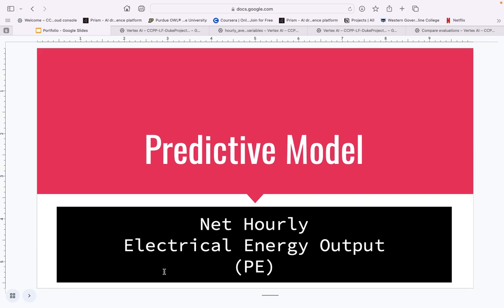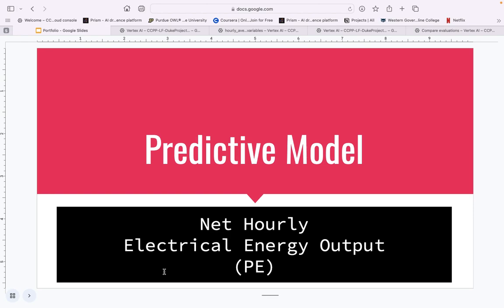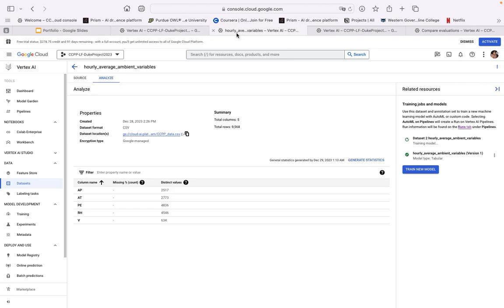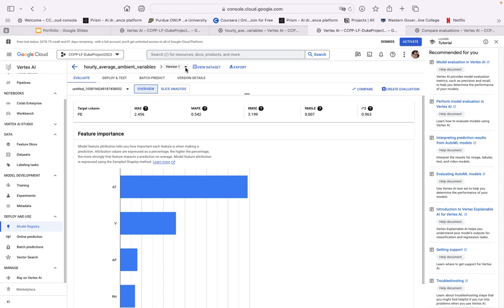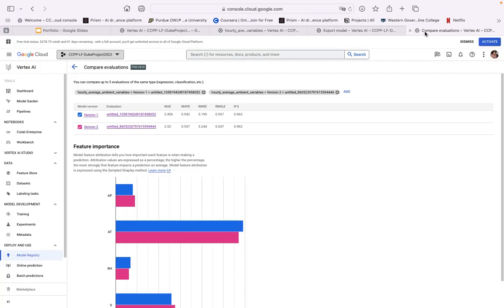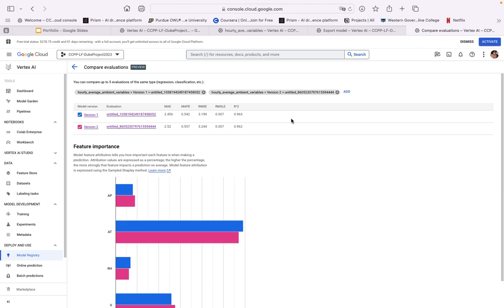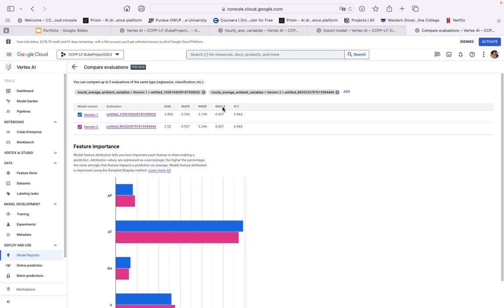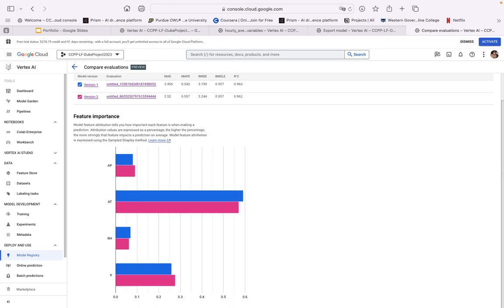Machine Learning Foundations Predictive Model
Final project to create a predictive model to predict the electrical energy output of a Combined Cycle Power Plant which uses a combination of gas turbines, steam turbines, and heat recovery steam generators to generate power.  We have a set of 9568 hourly average ambient environmental readings from sensors at the power plant which we will use in our model.